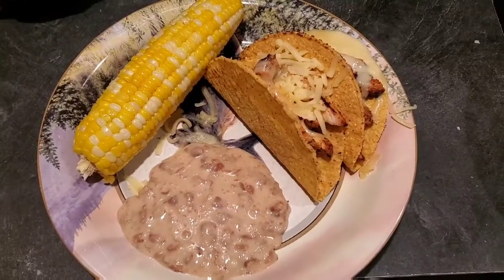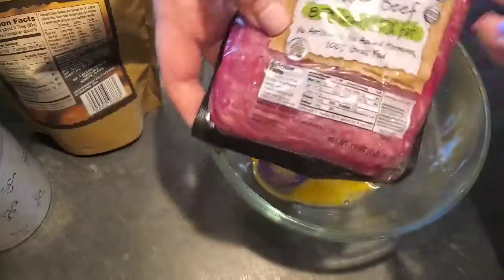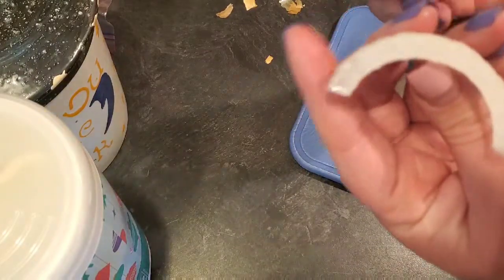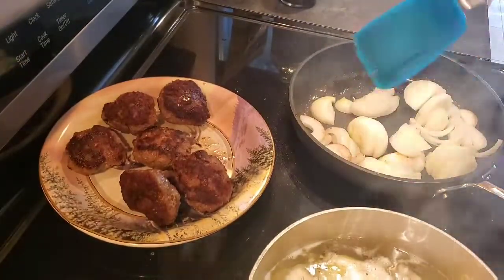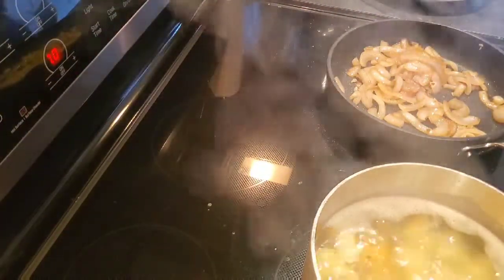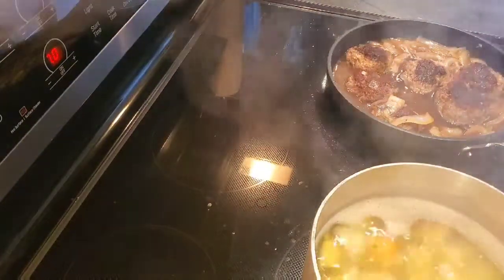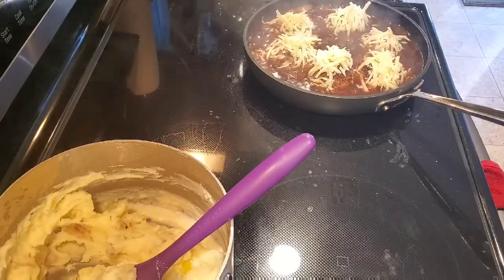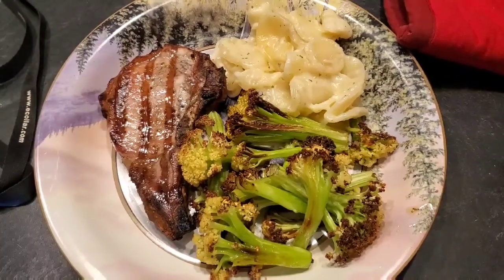What's for Dinner?